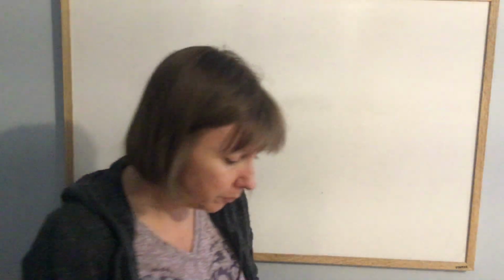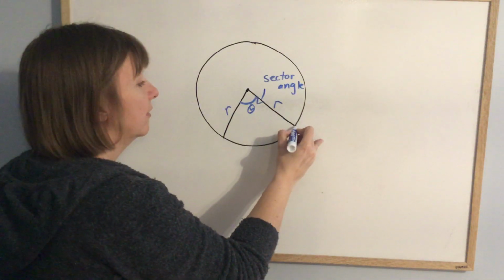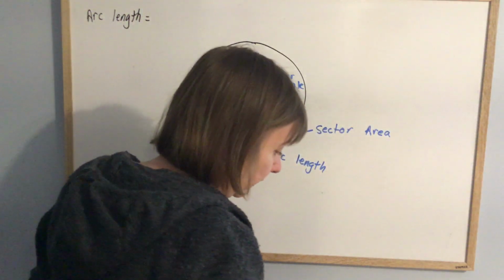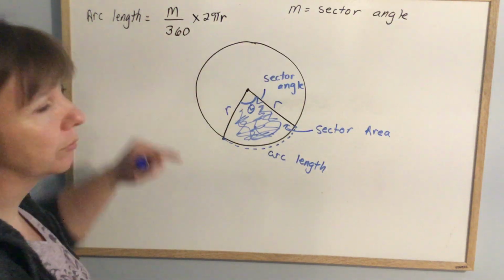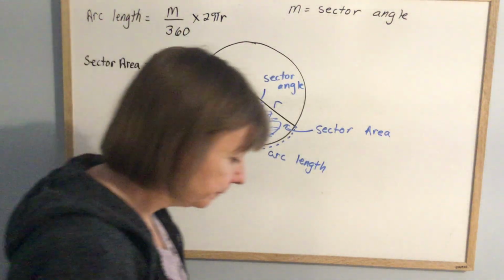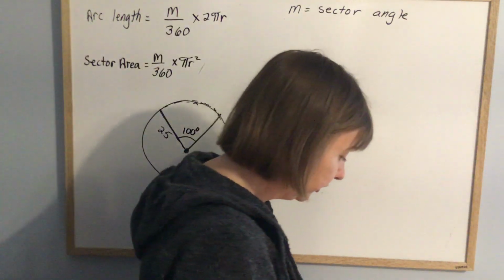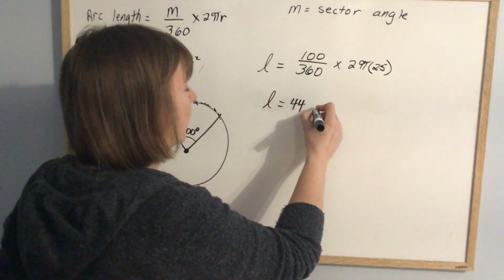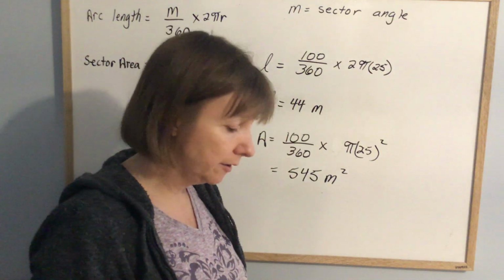April 14 Math 12A Section 7 6